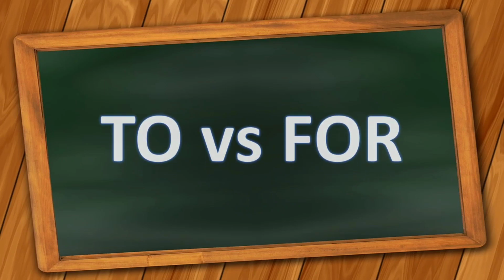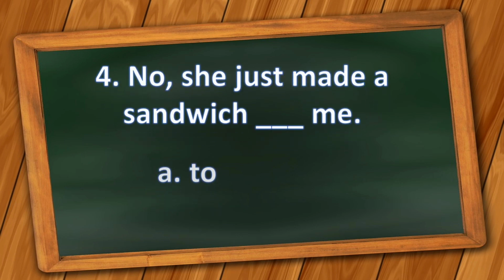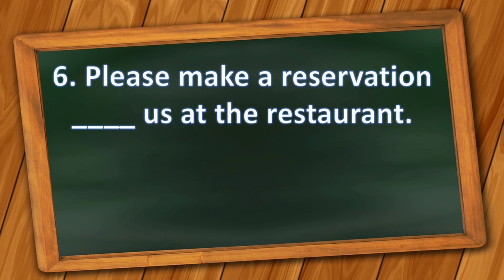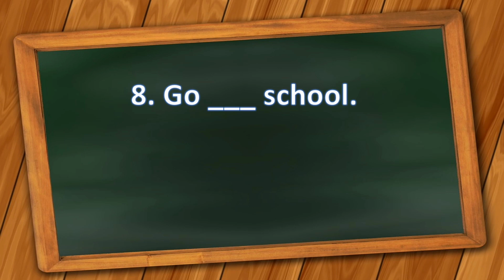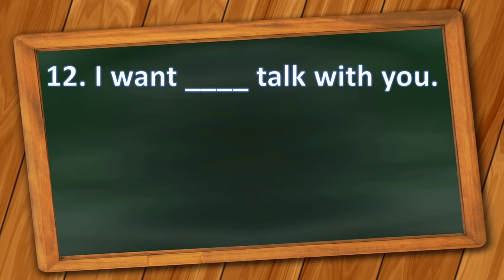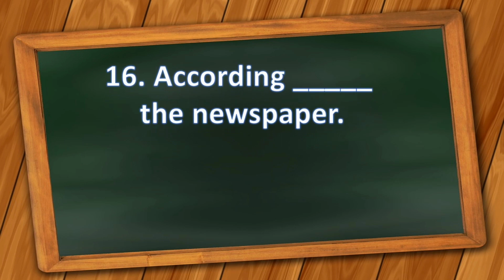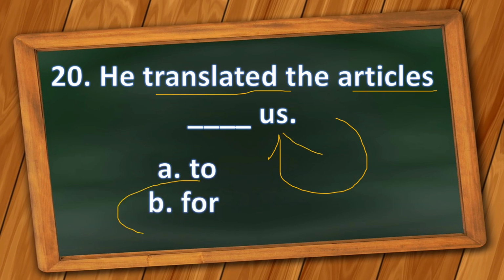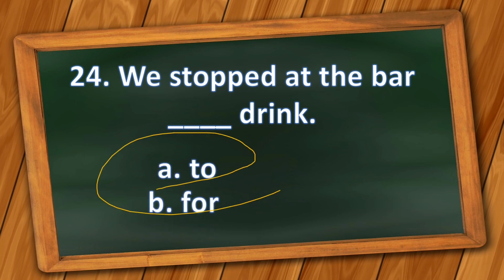TO vs FOR || English Prepositions || Sir Marvin TV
Alamin kung paano ginagamit ang prepositions na TO and FOR sa video na ito. Learn how to use them in sentences and do not be confused again.

|| English Prepositions || Sir Marvin TV,to,for,to vs for,for vs to,prepositions usage,how to use prepositions,paano nga ba gumaling sa english,paano mabilis na matutong mag english?,learn english the easy way,easiest way to learn english grammar,sir marvin tv,learning buddy,video tutorial,grammar review lessons,learn english with sir marvin,paano matuto at gumaling sa english,8 parts of speech,video tutorial grammar lessons

Simulang gumaling sa English with Sir Marvin TV.